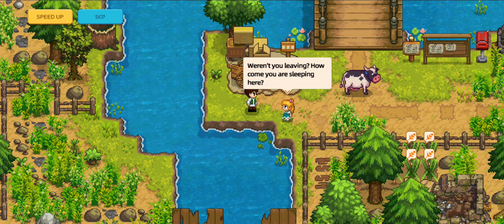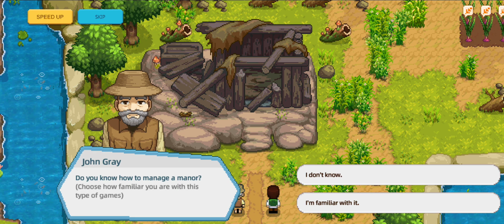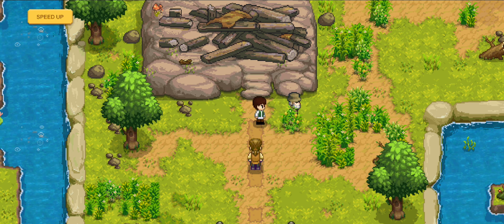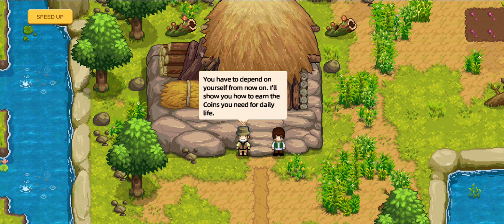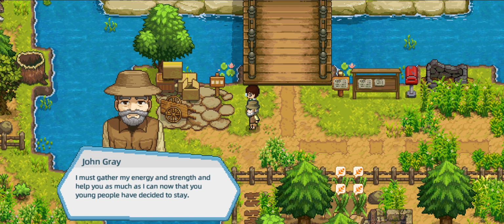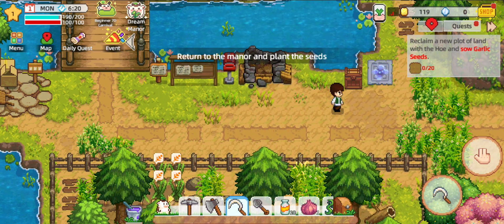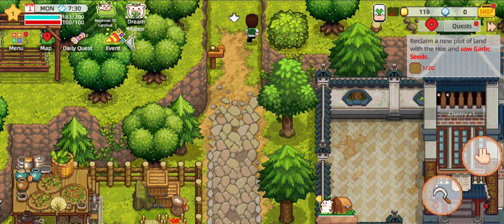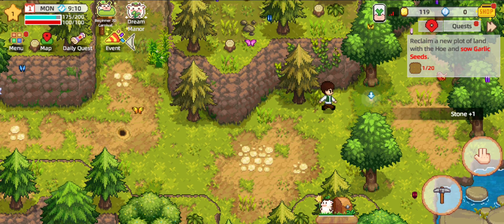Playing Harvest Town Day 1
Danny The Man Parker
Leasburg, Missouri
65535

Thanks